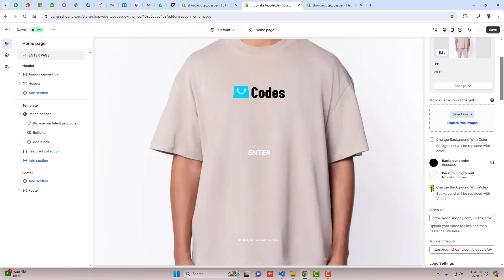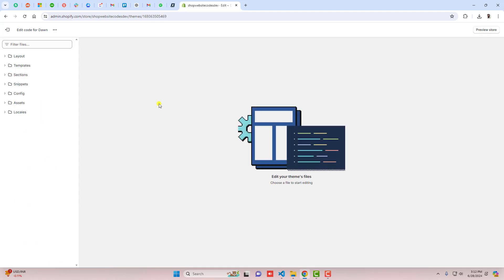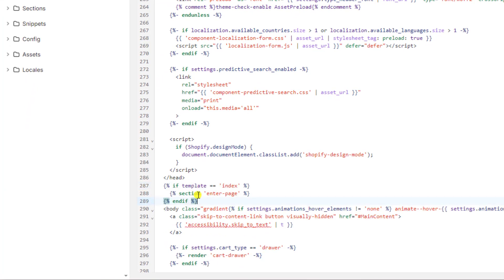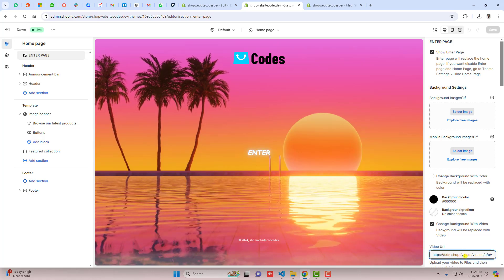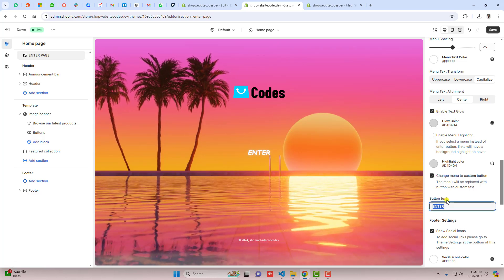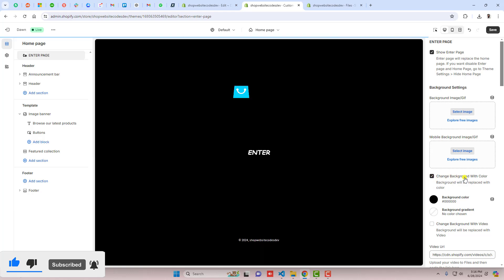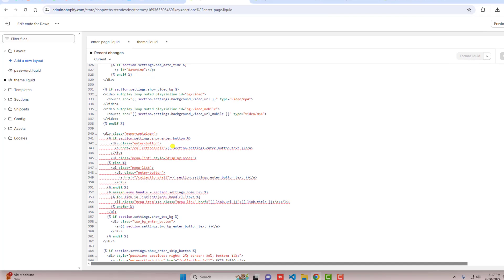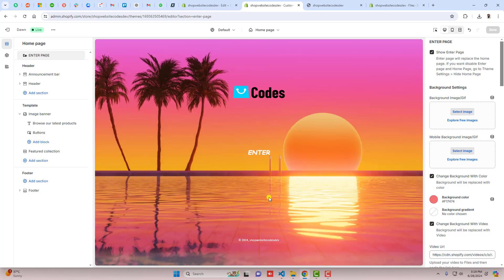How to add ENTER Link on Home Page Once Open the Store | Without App FREE [2024]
👋Skype: mohdramzaan112